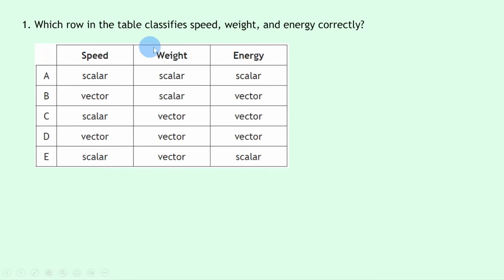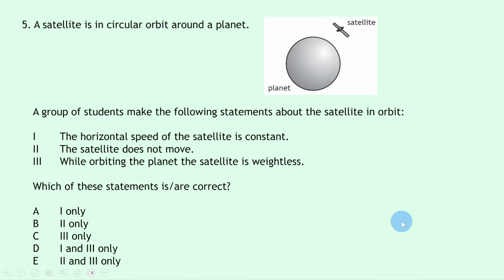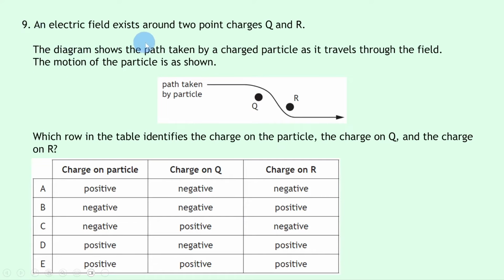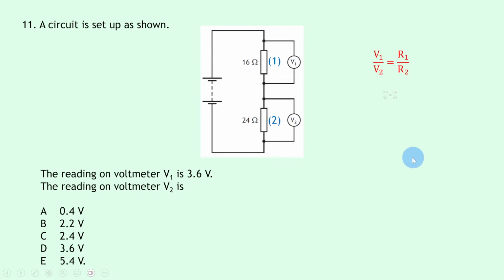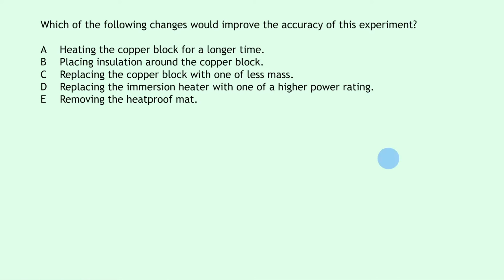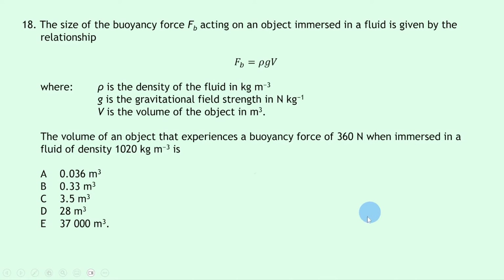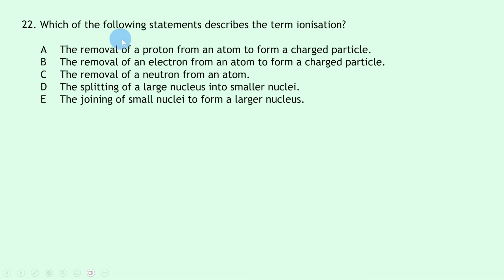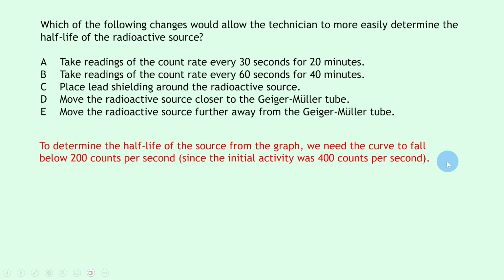National 5 Physics | SQA Past Papers | 2024 | Section 1 (Multiple Choice)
In this video, I go over the 25 multiple choice questions from Section 1 of the 2024 SQA National 5 Physics exam paper.

⏱️ Timestamps:
00:14 Dynamics (Q1-4)
04:01 Space (Q5-8)
08:11 Electricity (Q9-14)
15:22 Properties of Matter (Q15-17)
19:28 Unseen Formulae (Q18)
20:30 Waves (Q19-21)
24:06 Radiation (Q22-25)